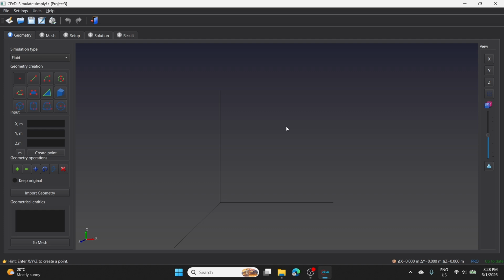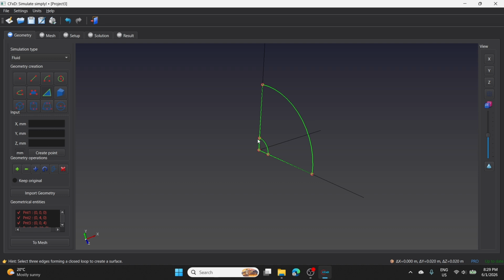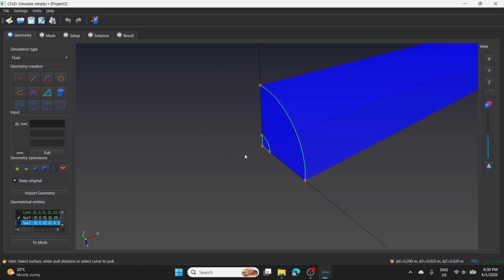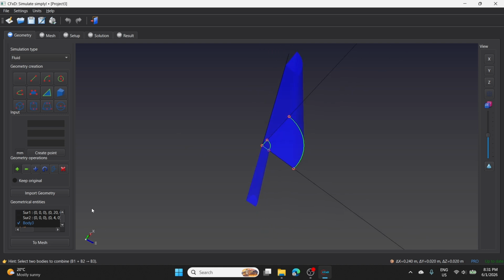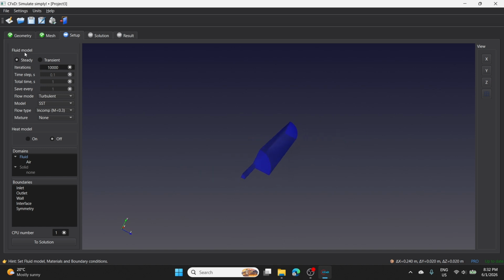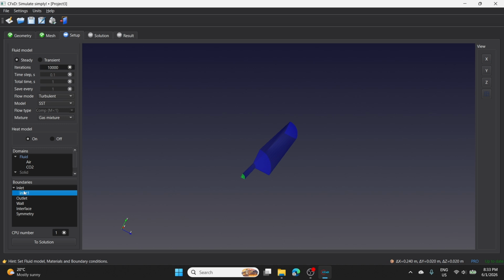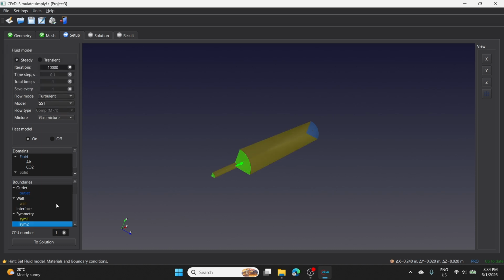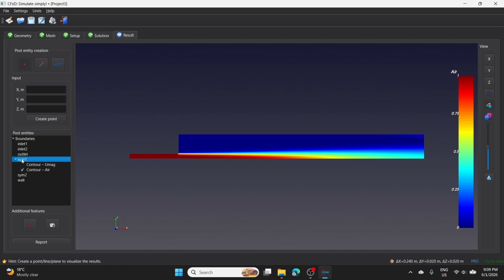Tutorial #11 CFxD Two Inlet Gas Mixing Flow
Learn how to model a multi-species gas mixture involving air and CO2 within a specialized mixing chamber to simulate fluid blending and heat transfer. This tutorial covers generating a quarter-symmetric geometry from localized coordinate points and boolean operations, leaving the default mesh settings for an efficient setup, and configuring a compressible flow domain. Follow along to define distinct velocity, temperature, and mass fraction boundary conditions for both the inner and outer inlets, establish a midpoint velocity monitoring probe, and visualize the resulting velocity, mass fraction, and temperature distribution fields to analyze the mixing efficiency.

That’s all for this tutorial—happy simulating!

See the text version of this tutorial on our